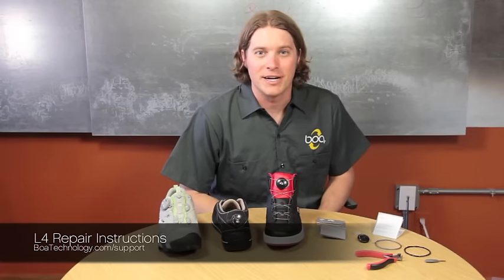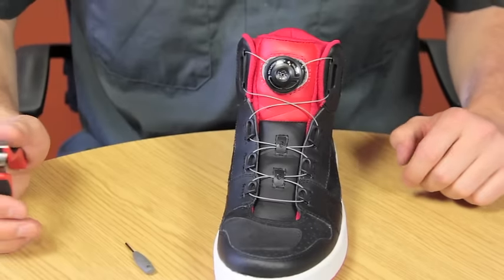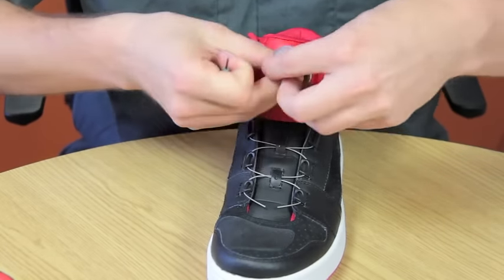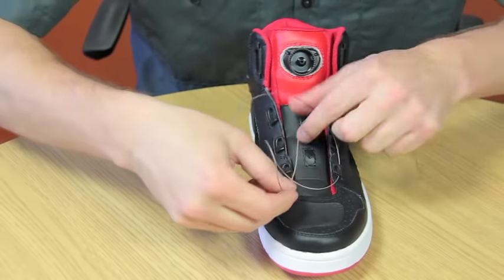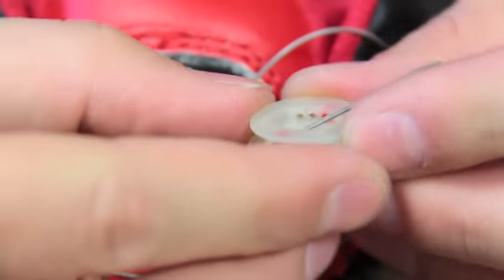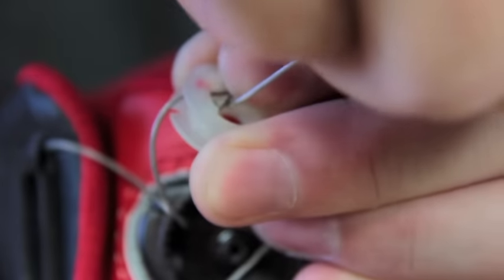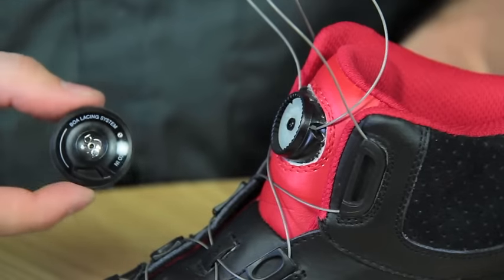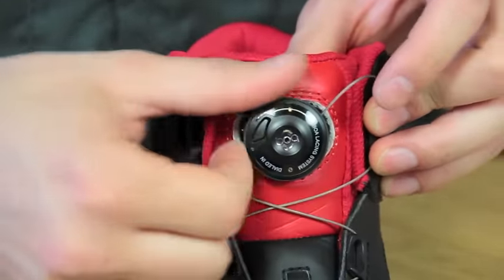Boa System Repair Instructions.mov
Boa System Repair Instructions